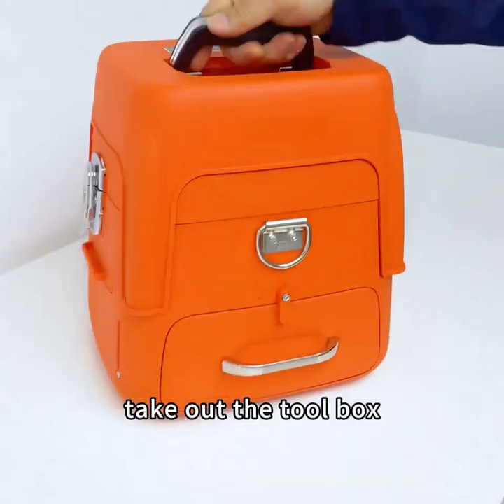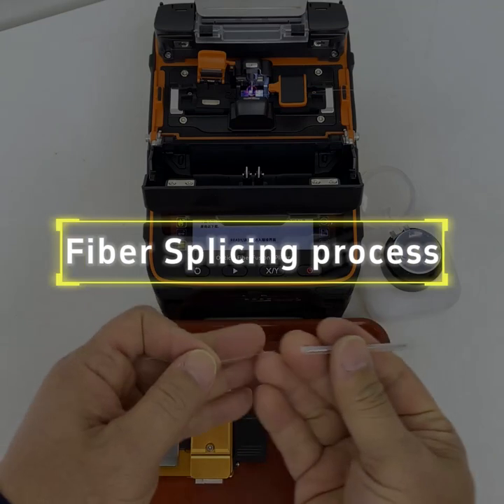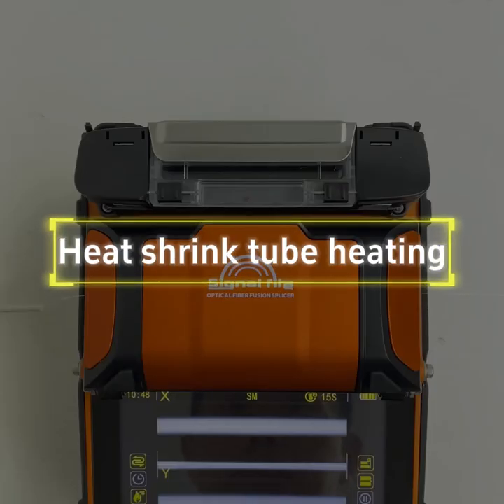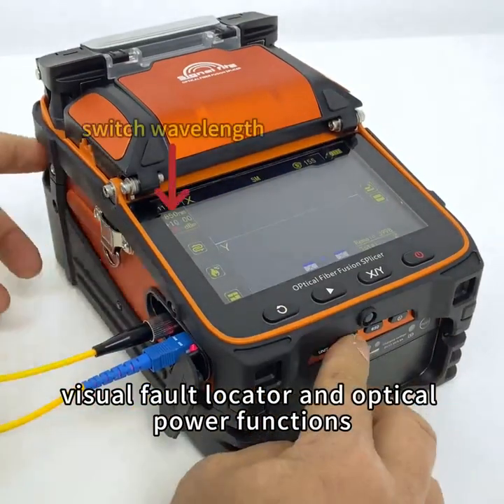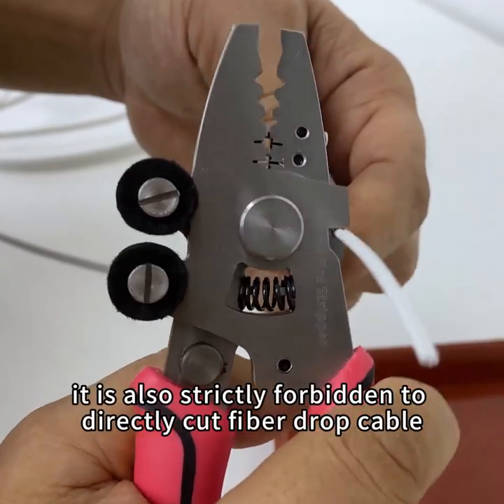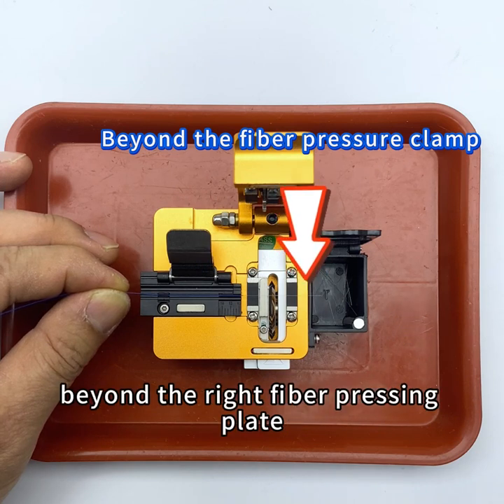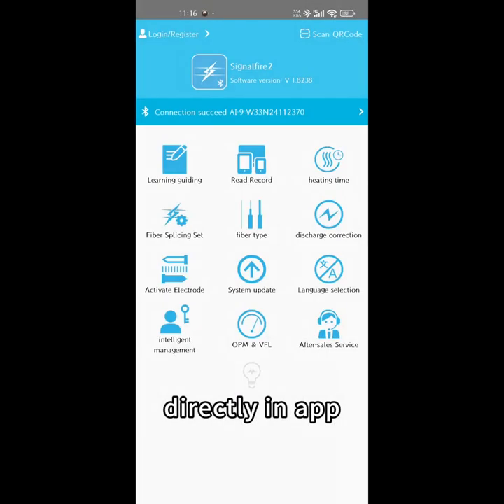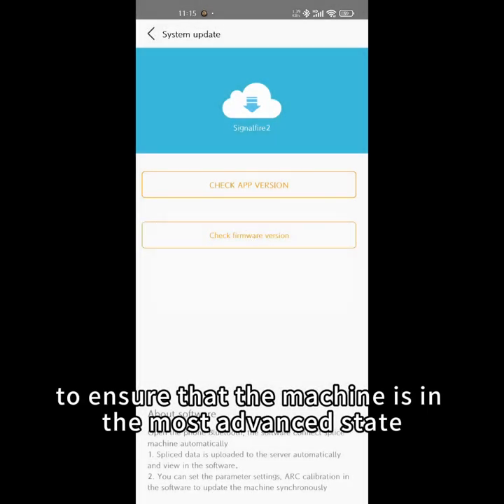Signal Fire AI-9 Optical Fiber Fusion Splicer - Operation Tutorial